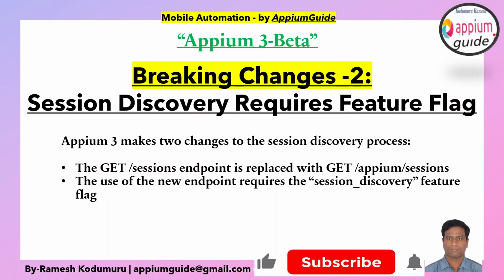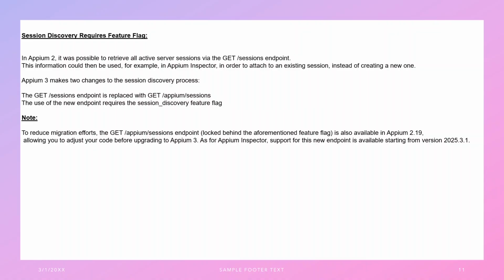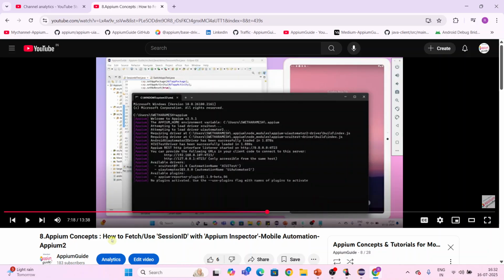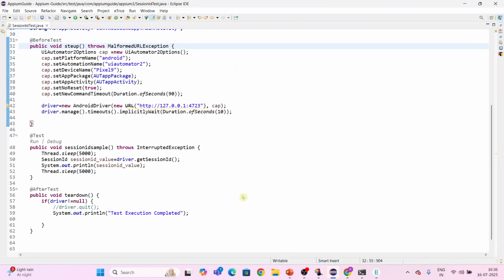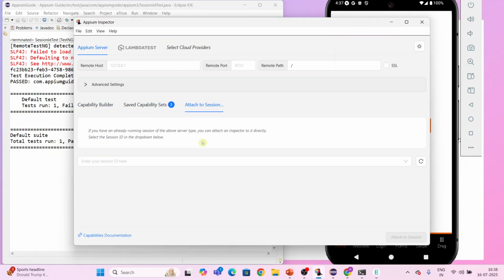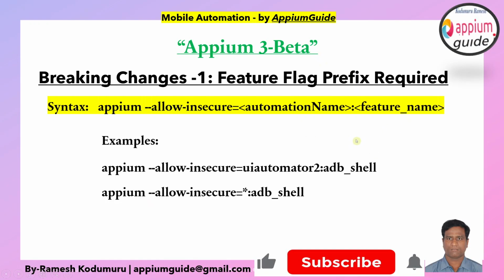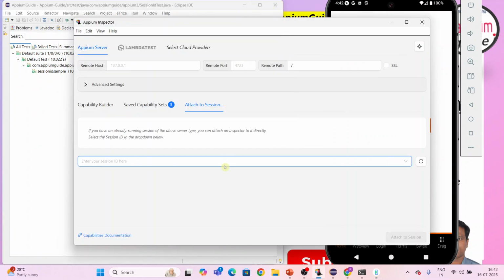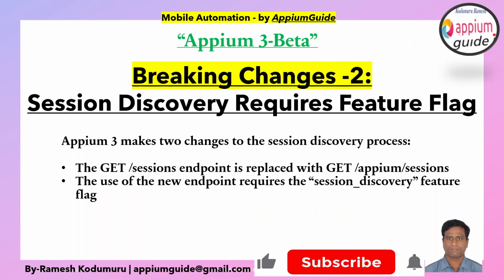3. (Appium 3-Beta)-Breaking Changes-2: Session_Discovery Requires Feature Flag |Step-By-Step details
Key Takeaways from This Tutorial:
Step-By-Step Details on